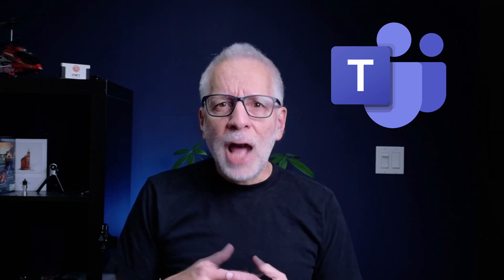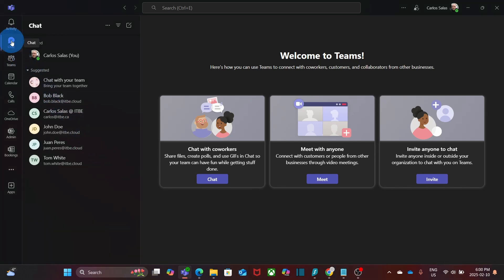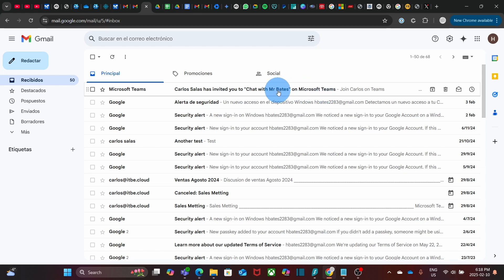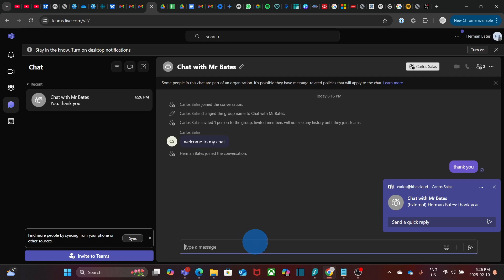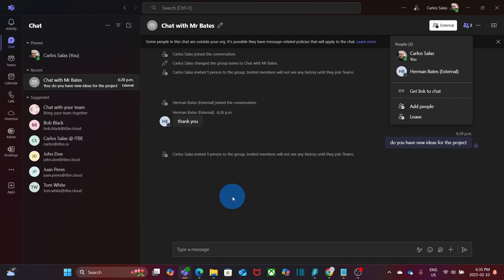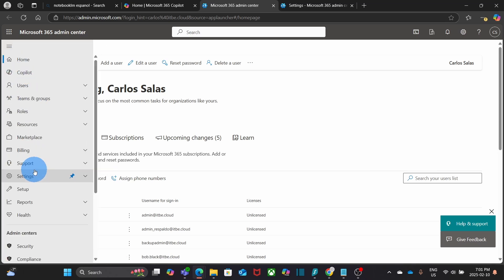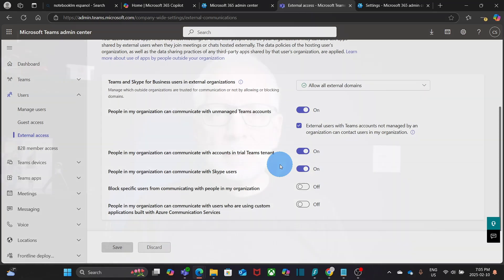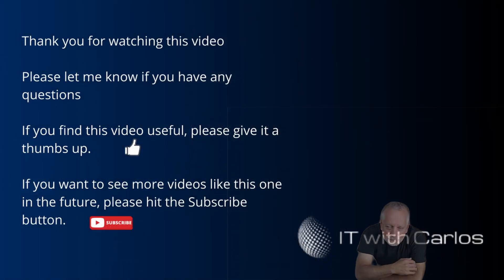Chat with external users in Microsoft Teams | Microsoft 365 Business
How to chat with external users in Microsoft Teams Microsoft 365 Business

-  Adding external users
- Group Chats
- Chat, voice and video calls,
- Troubleshooting